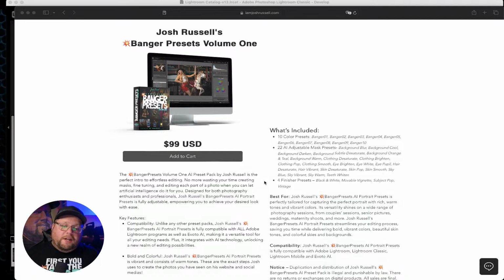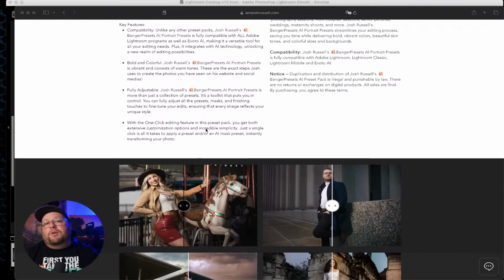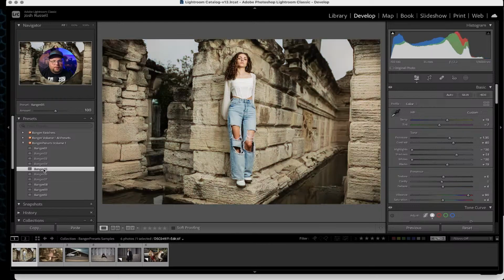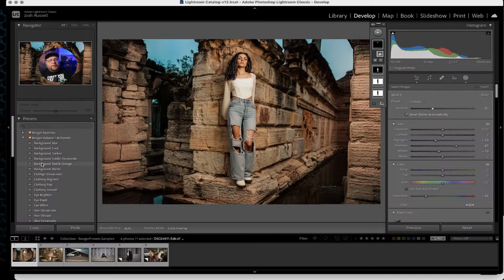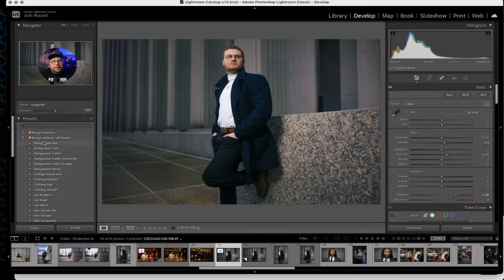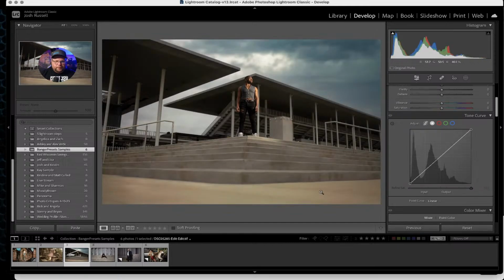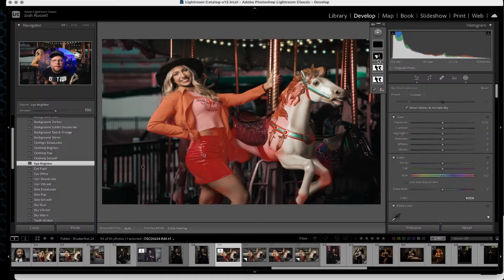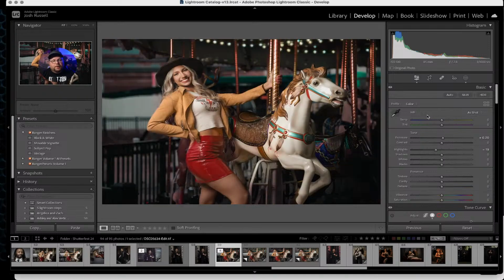BangerPresets AI Portrait Presets Live Walkthrough